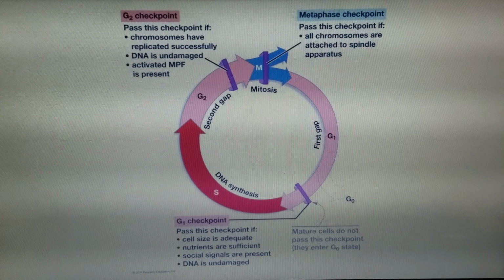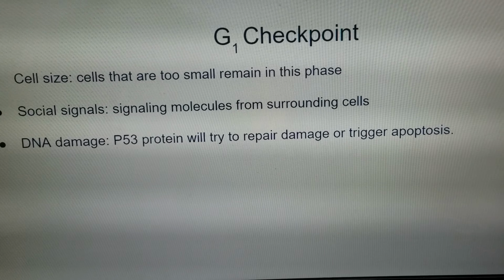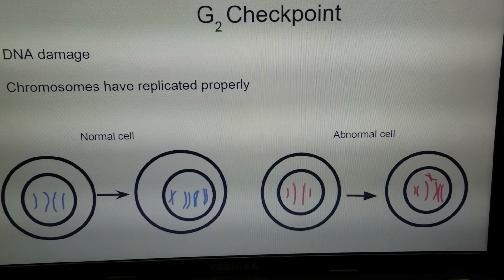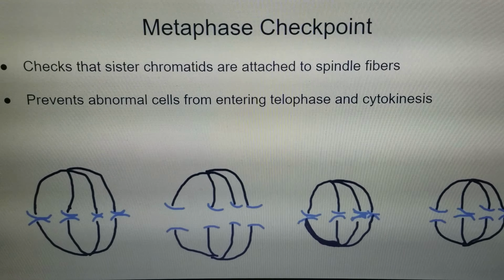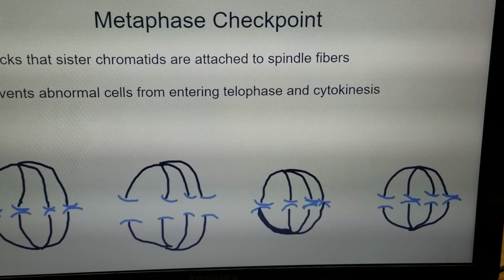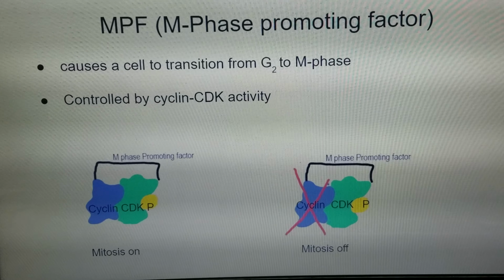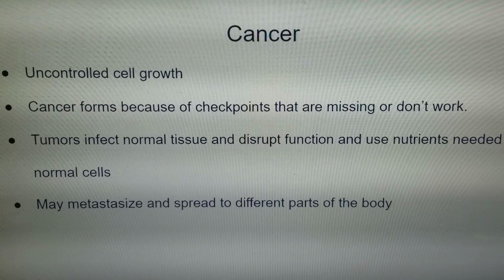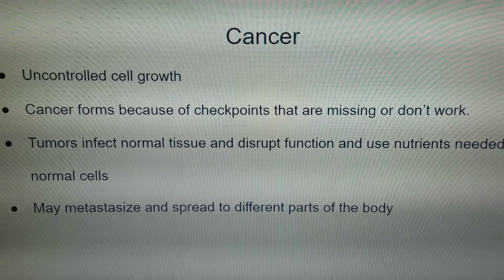Cell cycle checkpoints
This video goes over the three checkpoints in the cell cycle and how they are regulated. It also talks about cancer.